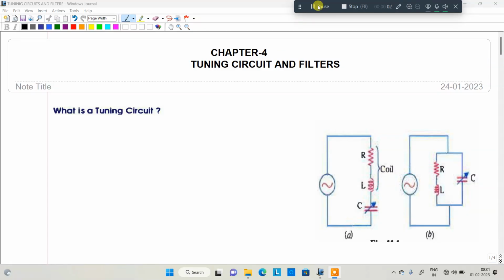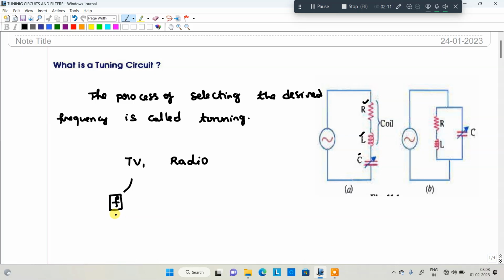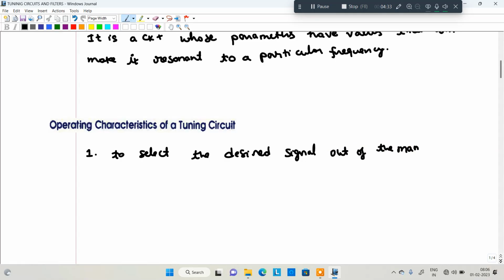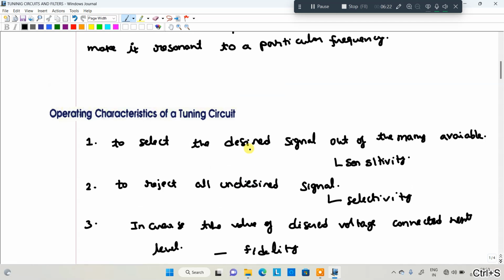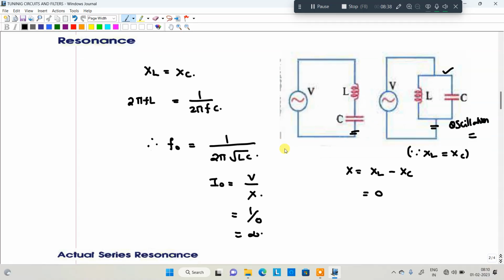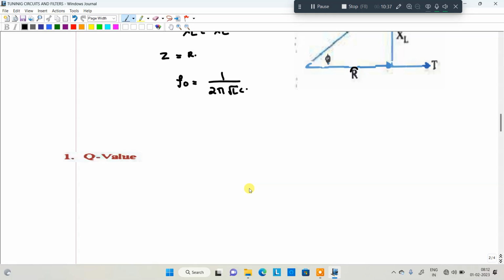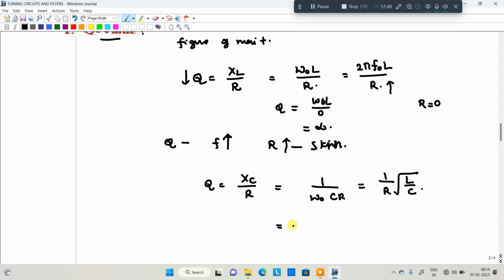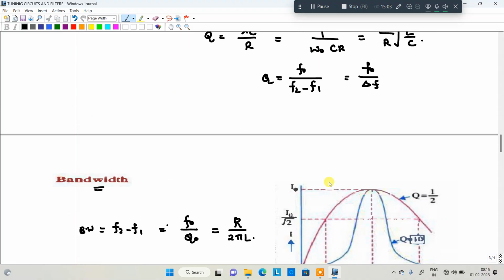UNIT-2//CHAPTER-4//TUNING CIRCUITS AND FILTERS